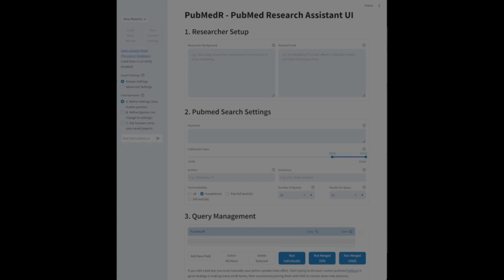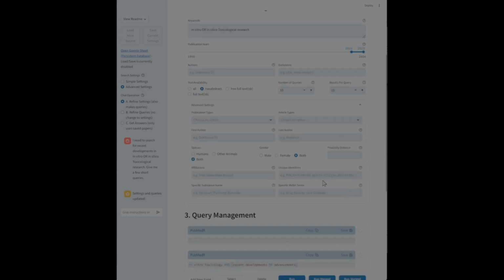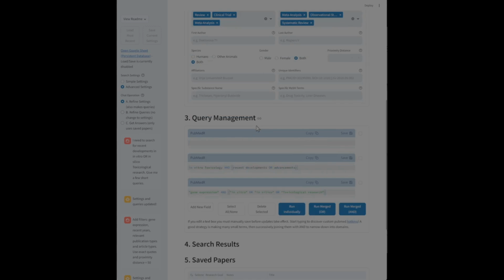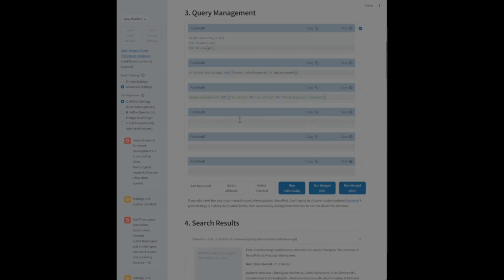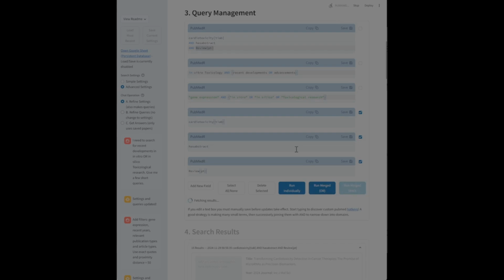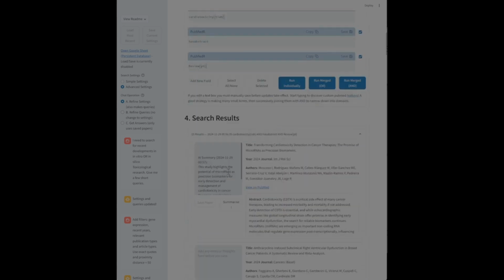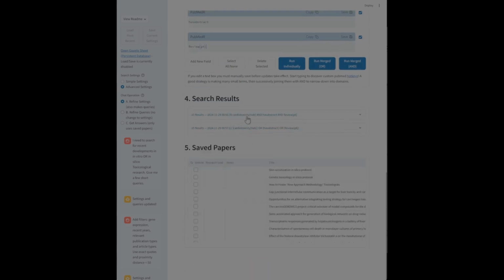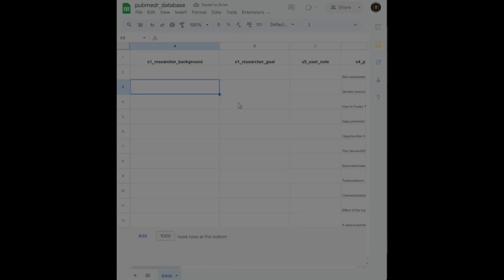PubMedR - AI-Enhanced PubMed Researcher Assistant UI